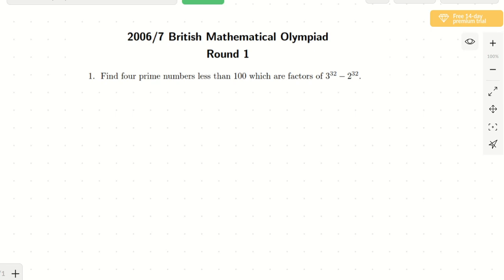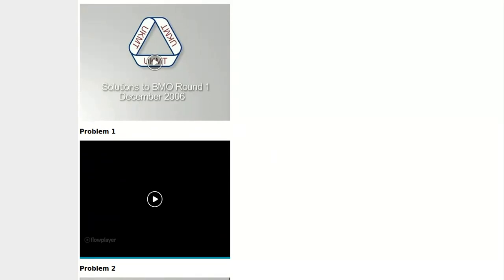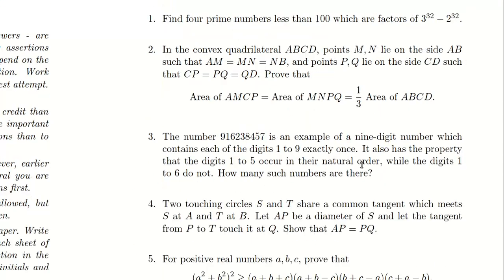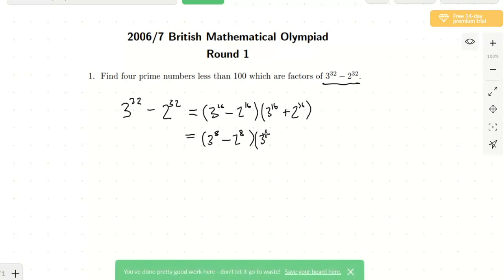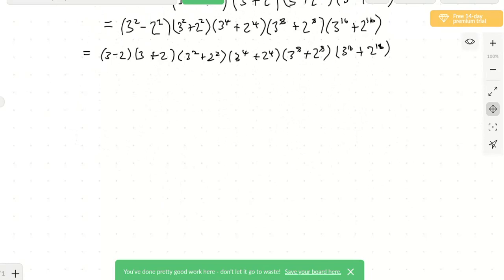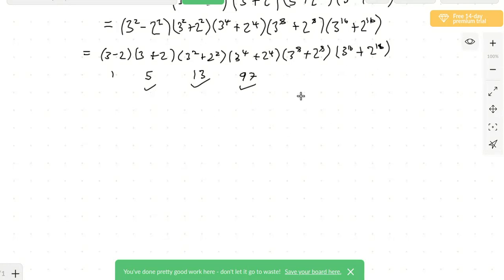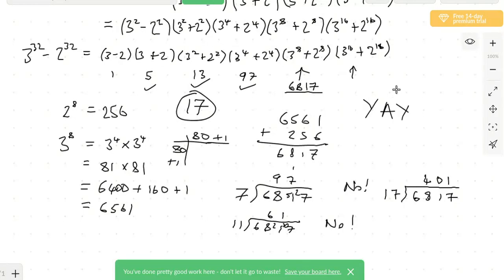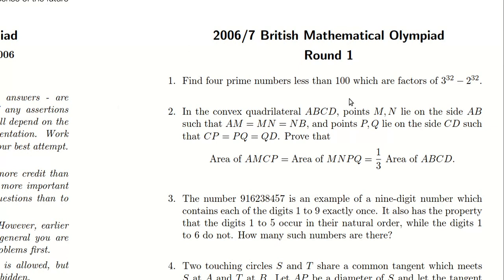BMO 2006 round 1 question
A solution to the BMO question in question.